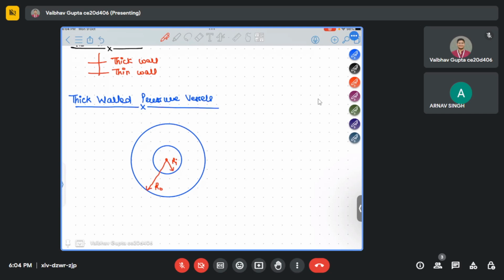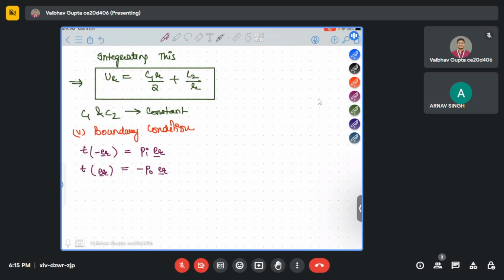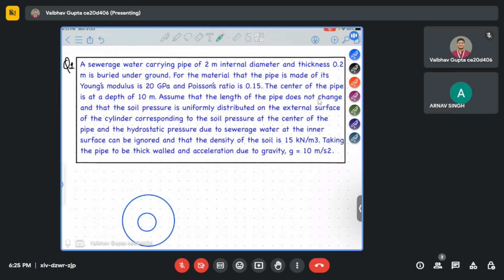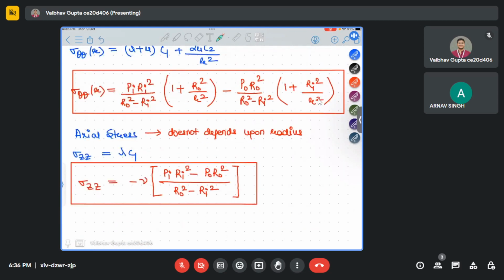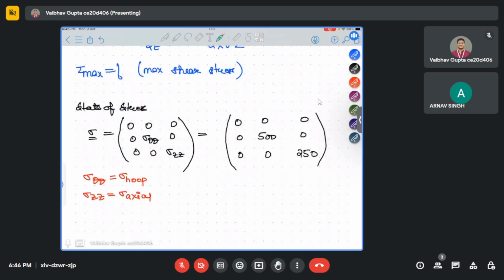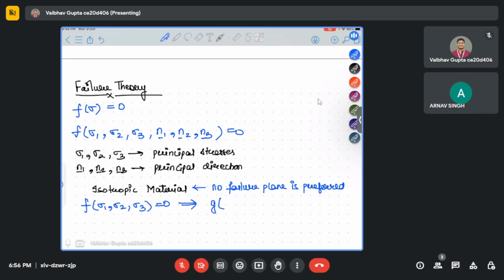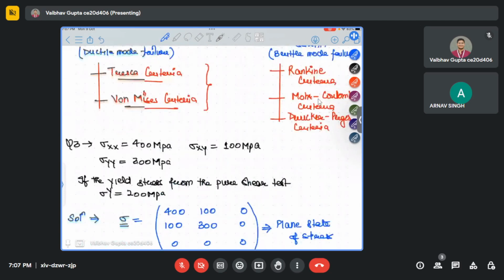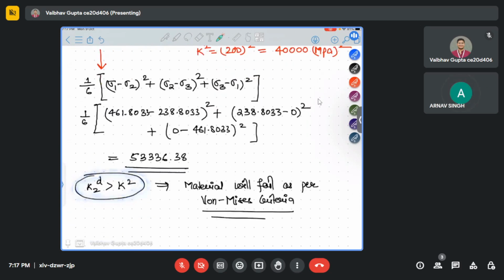NPTEL Course - Mechanics of Materials | Live Session -11 | Date - 09/10/2023 | PMRF TA work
This video is the eleventh live session in the series of videos for the NPTEL course on Mechanics of Materials offered by Dr. U Saravanan, Professor, Department of Civil Engineering, IIT-Madras. This session discusses the summary of week-11 lectures and also focuses on providing a hands-on experience with example problems. The video is a part of the external teaching assistant's work under the Prime Minister's Research Fellowship (PMRF) scheme.

Produced and Uploaded by - Vaibhav Gupta, PMRF Scholar, Dept. of Civil Engineering, IIT Madras